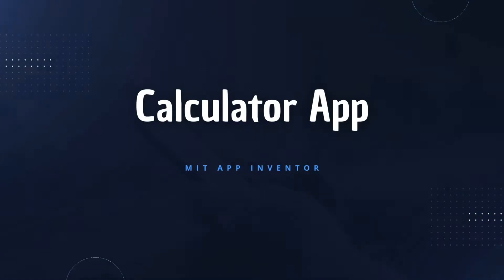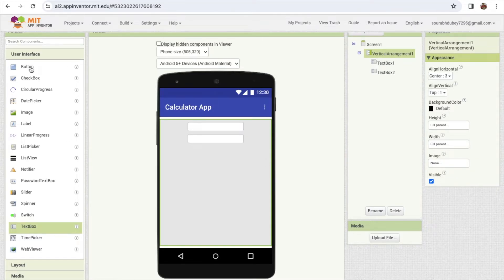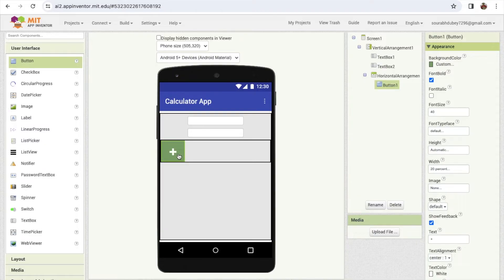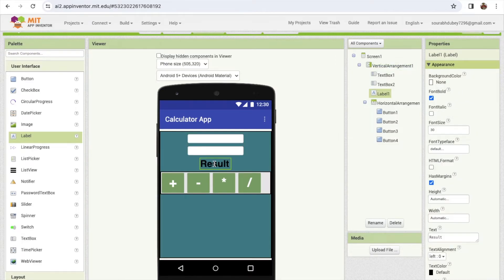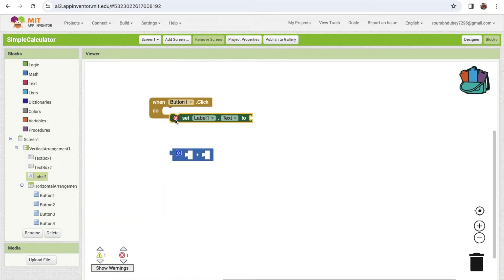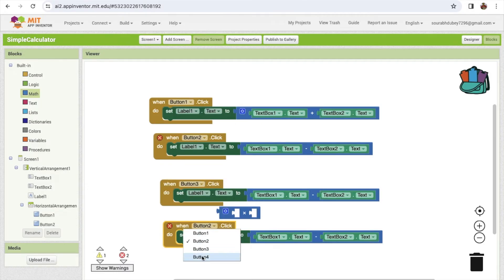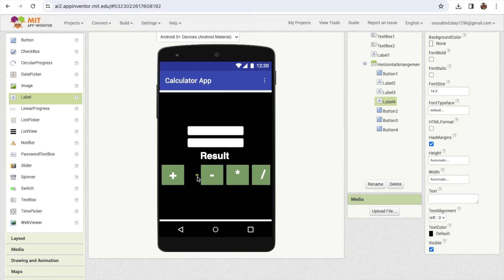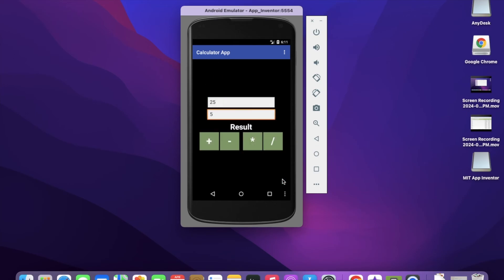How to make a calculator in MIT App Inventor 2024 | New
How to make a calculator app in MIT App Inventor 2 (2024)! In this step-by-step tutorial, you’ll learn how to design, code, and test a fully functional calculator app using MIT App Inventor. This is perfect for beginners who want to start building Android apps without any prior coding experience.

MIT App Inventor is a powerful, beginner-friendly platform that allows anyone to create Android applications using a simple drag-and-drop interface. In this video, we’ll show you how to add buttons, set up operations, and make your calculator perform basic arithmetic like addition, subtraction, multiplication, and division.

By the end of this tutorial, you’ll not only have a working calculator app but also understand the basics of how MIT App Inventor works. This knowledge will help you create more advanced apps in the future—whether it’s games, utilities, or productivity tools.

If you’re interested in Android app development, MIT App Inventor projects, or learning coding without programming, this video is for you. 🚀

Hello Coders, In this video I'm going to show you how to make a calculator app using mit app inventor.

Creating a Calculator with MIT App Inventor 2024: A Step-by-Step Guide
MIT App Inventor 2024: Build Your Own Calculator App
New 2024 Tutorial: Developing a Calculator App in MIT App Inventor
How to Design a Calculator in MIT App Inventor 2024
Step-by-Step Guide: Making a Calculator with MIT App Inventor 2024
MIT App Inventor 2024: Simple Calculator App Tutorial
Creating a Functional Calculator in MIT App Inventor 2024
How to Build a Basic Calculator in MIT App Inventor 2024
New for 2024: MIT App Inventor Calculator App Development